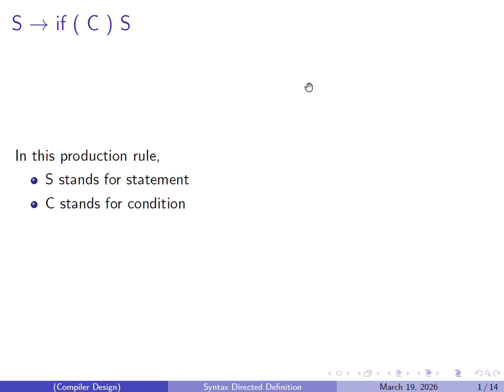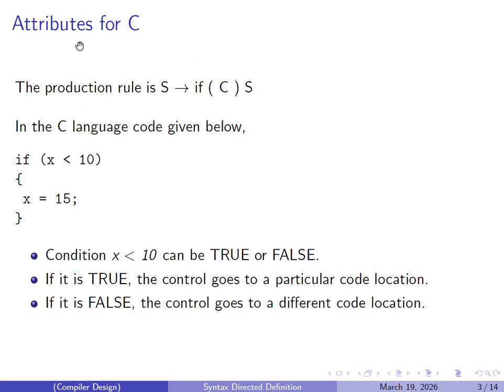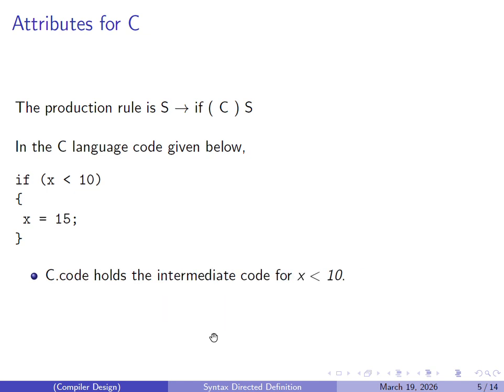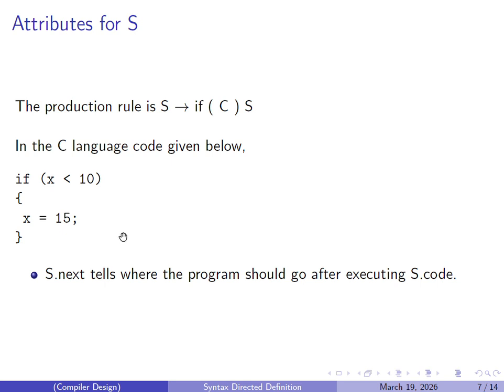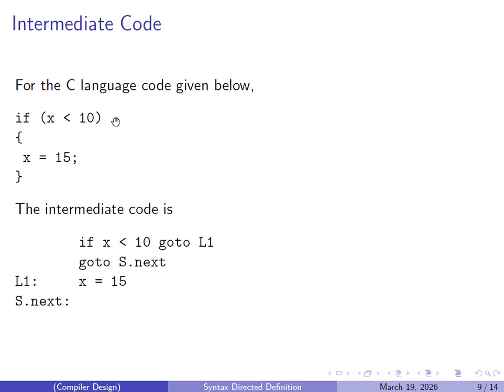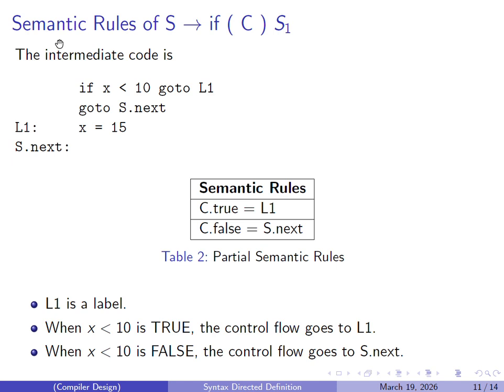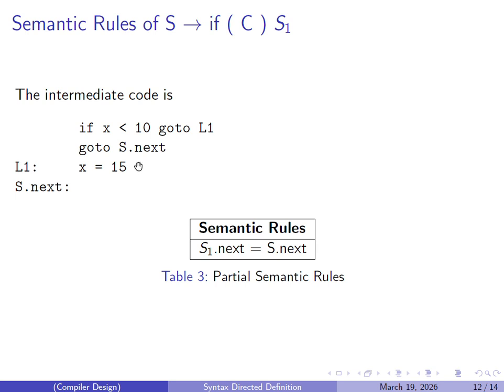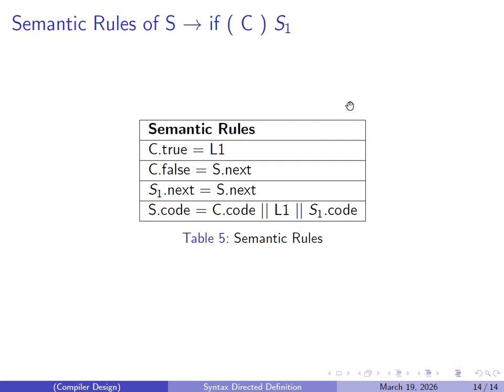Semantic Rules of S → if ( C ) S1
This document outlines the Syntax Directed Definition (SDD) and semantic rules for generating intermediate code for a conditional if statement, specifically for the production rule: S is of the form if ( C ) S.

Key Attributes
The semantic rules rely on two types of attributes to manage the code generation:

Inherited Attributes: C.true (label if condition is true), C.false (label if condition is false), and S.next (the location to jump to after executes) (p. 8).

Synthesized Attributes: C.code and S.code, which hold the actual intermediate code fragments (p. 8).